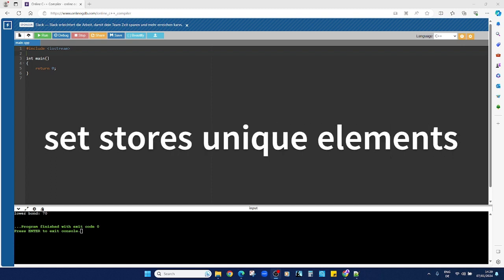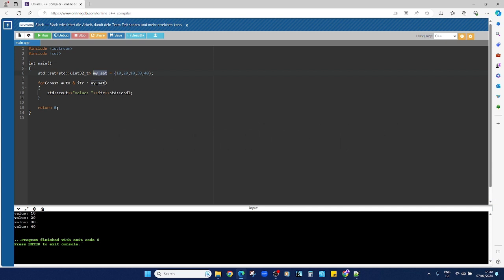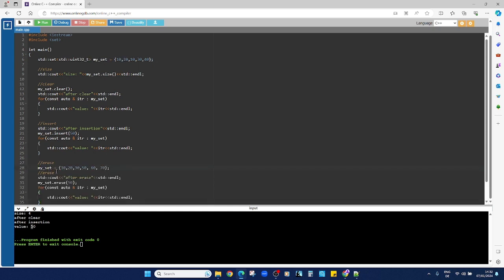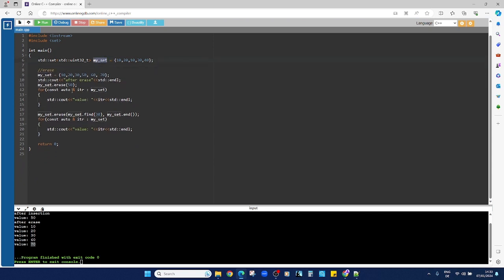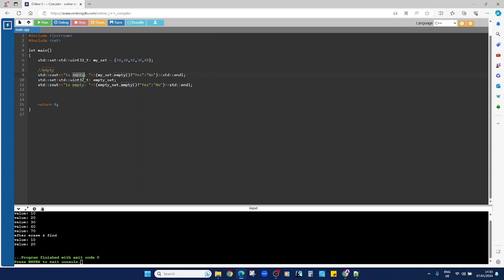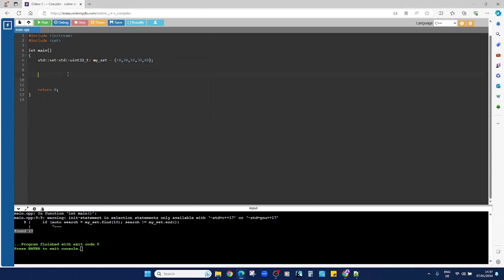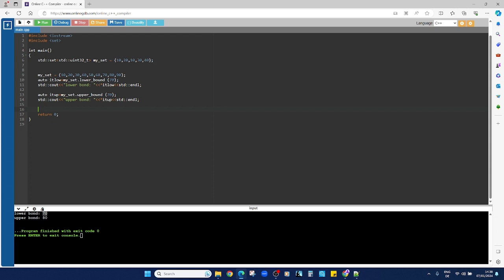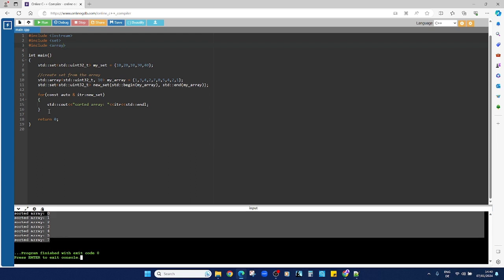std set C++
clear(), insert(), erase(), empty(), find(), lower_bound(), upper_bound(),